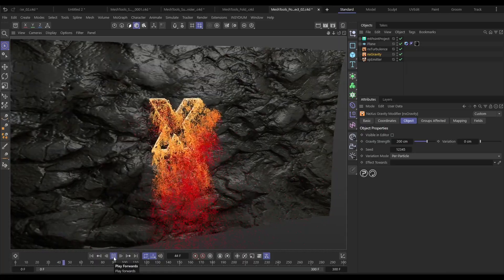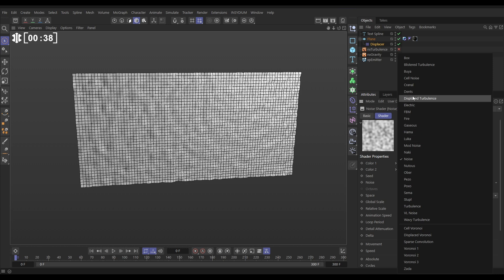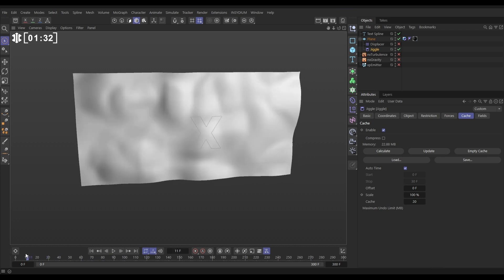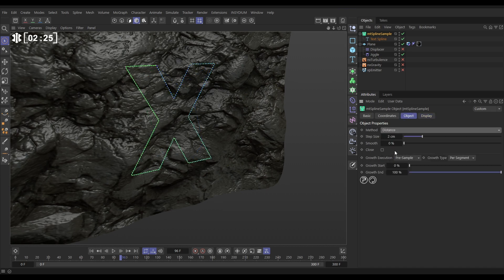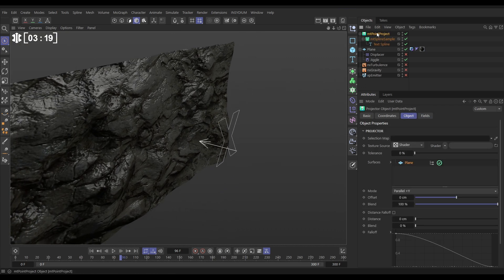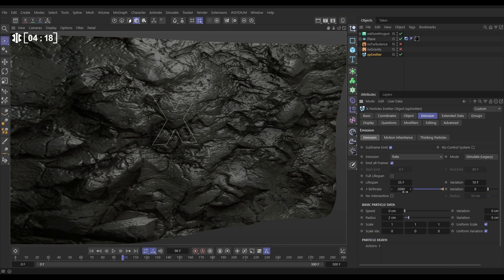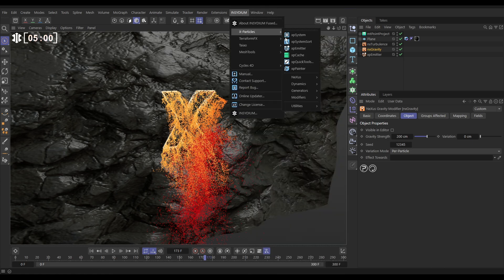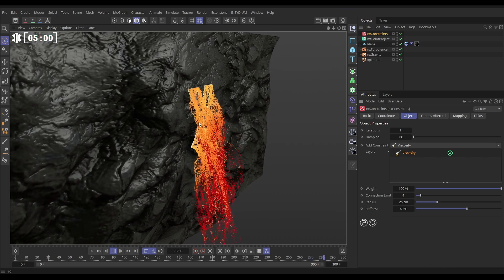Top Tip Tuesday - Surface Project Particles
In this week’s Top Tip Tuesday, we project a scene spline onto the surface of an animated object, using MeshTools mtPointProject. This projected spline is then used to emit particles. Finally, we introduce some modifiers to create a dynamic, viscous fluid particle scene.